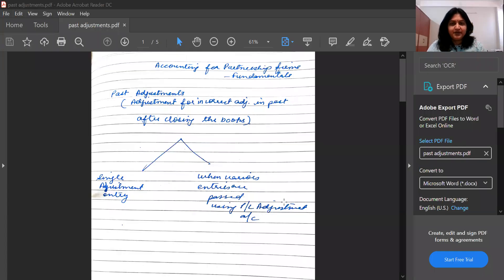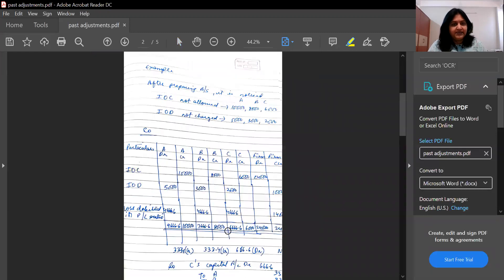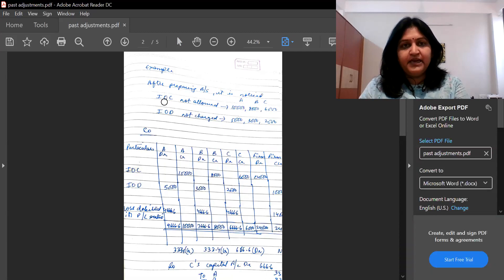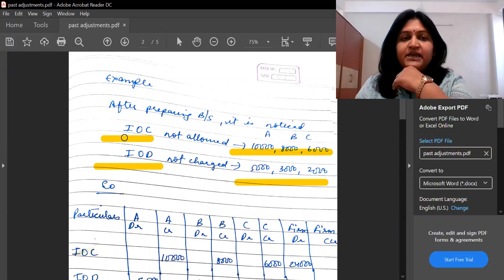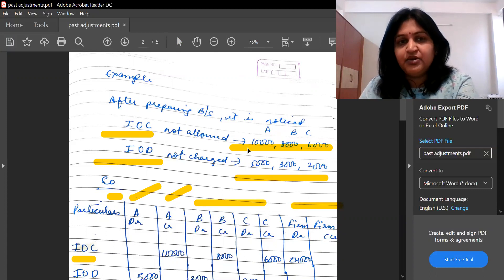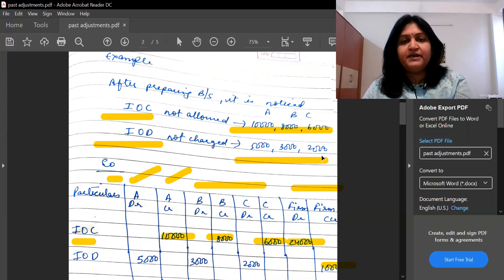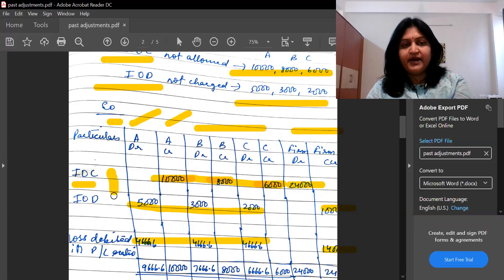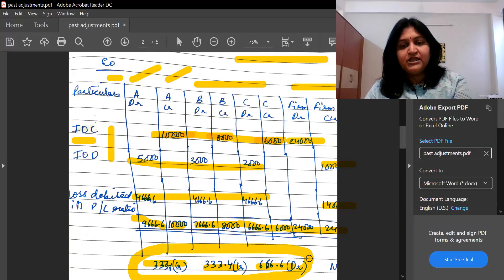Past Adjustments - Fundamentals of Partnership Accounting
In this video ,I have taught about past adjustments related to partnership accounts. I have discussed various methods.

In order to view my previous lectures on partnership, click on following links:
Class 12:

4.Linked In: CA Jeena Agrawal

Happy Learning.